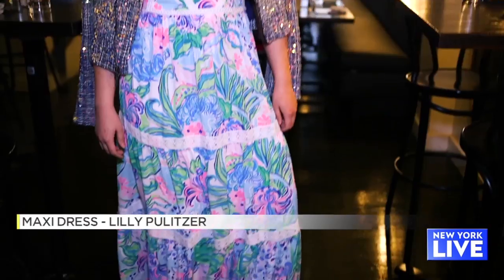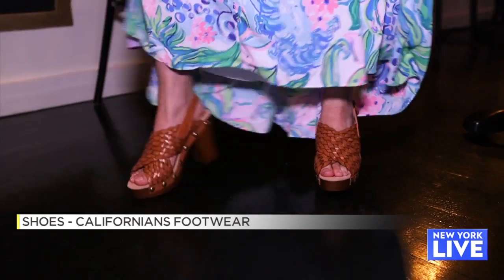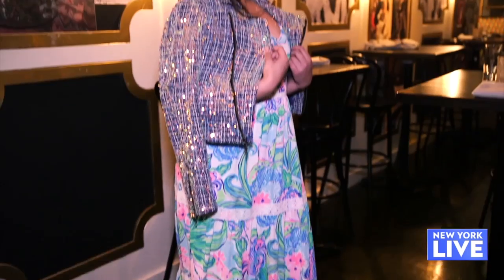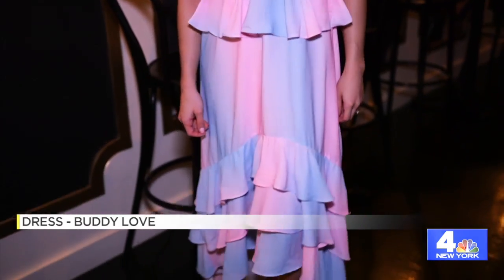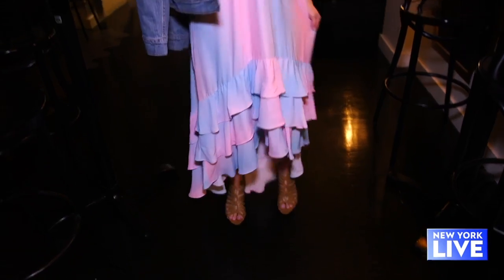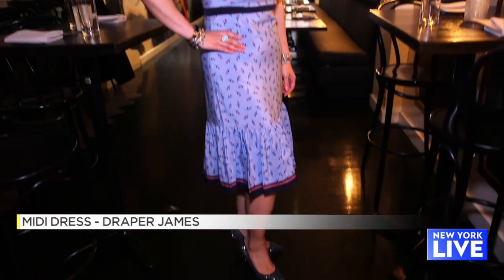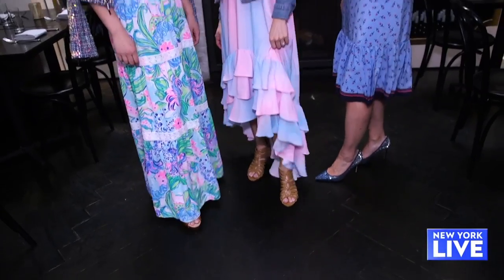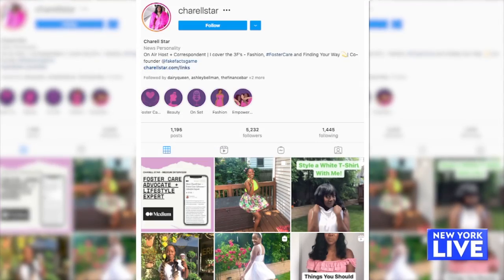Tier It Up | New York Live TV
Charell Star tells Ashley Bellman about the tiered dress trend and different ways to rock it.